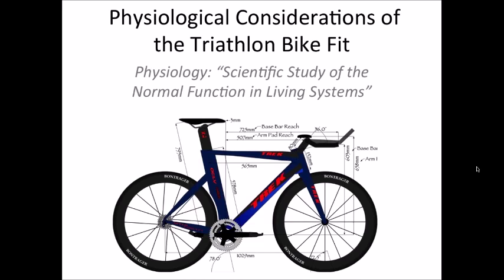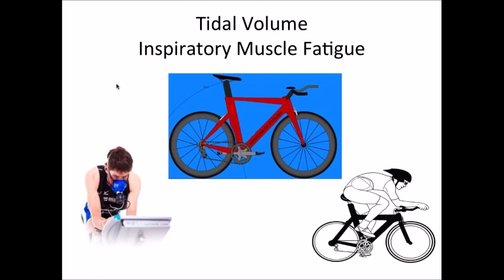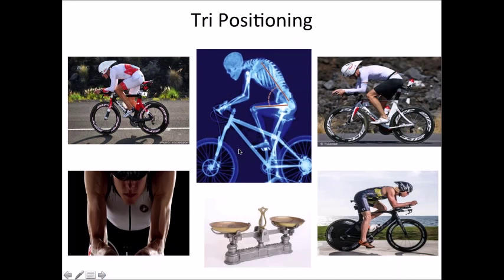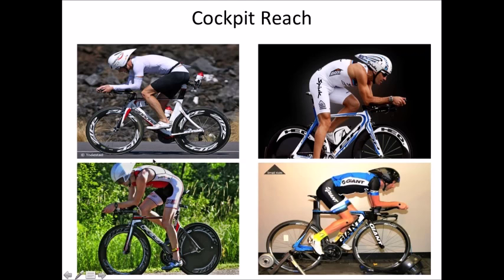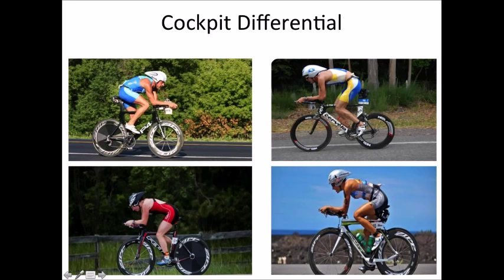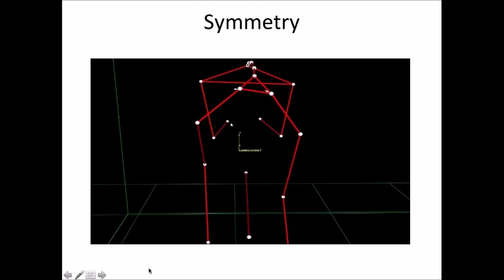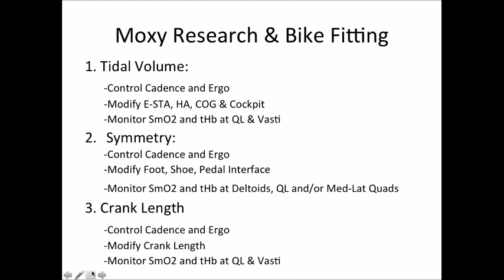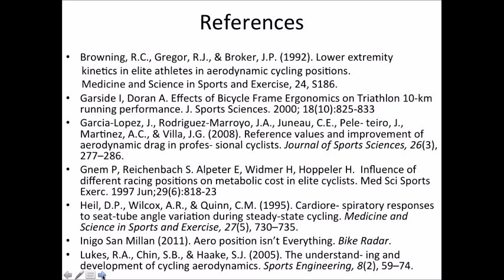Physiologic Considerations of the Triathlon Bike Fit